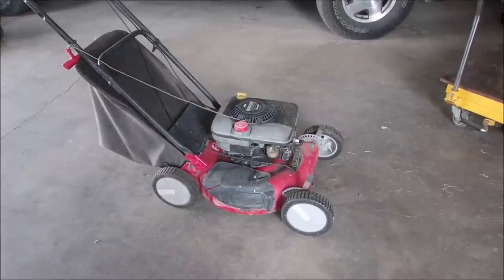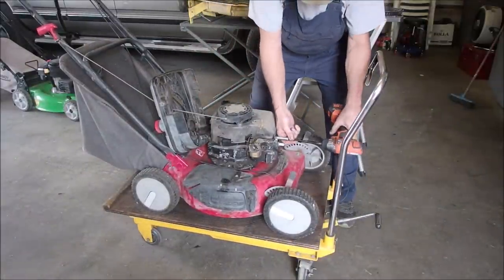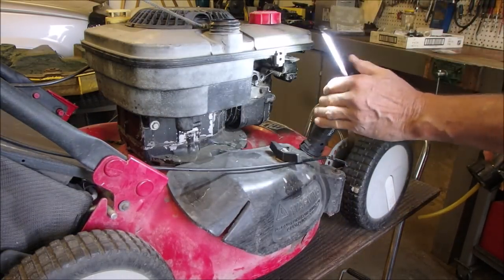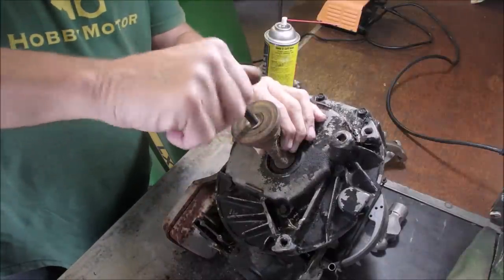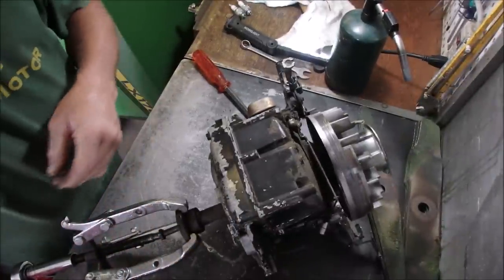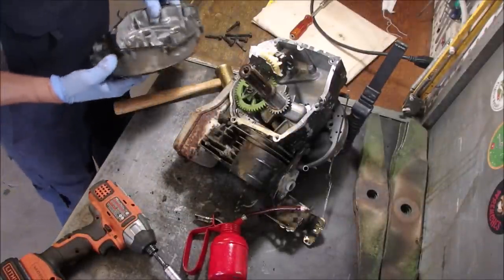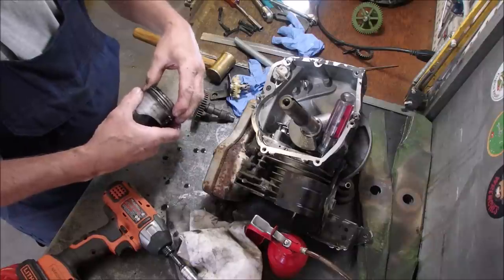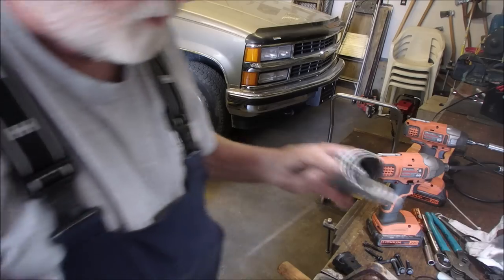Murray Briggs Mower. Why Can't It Be Fixed